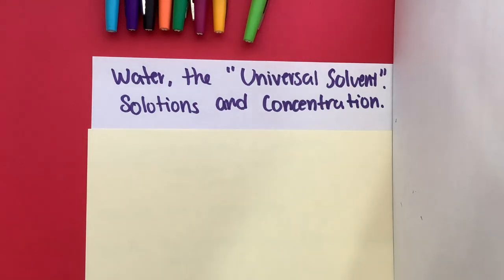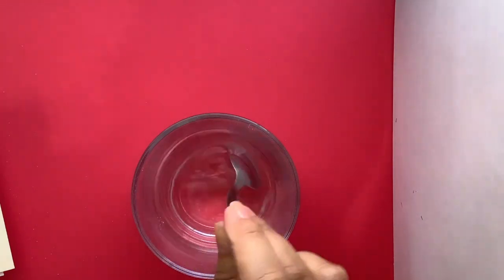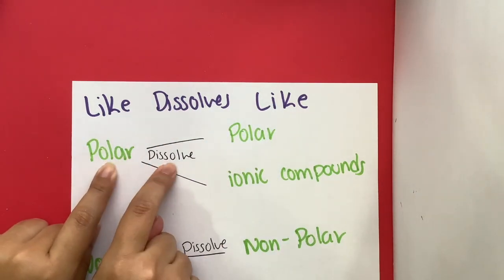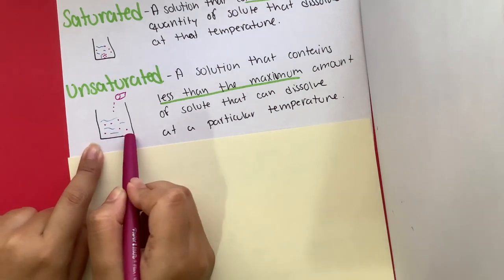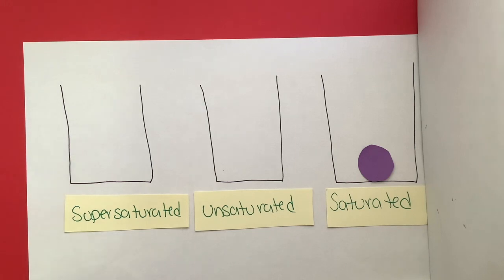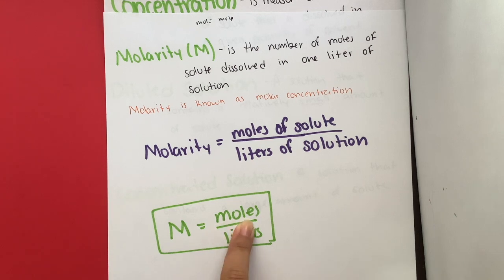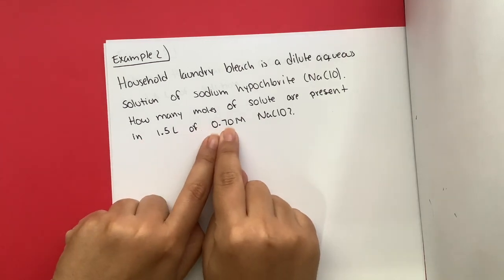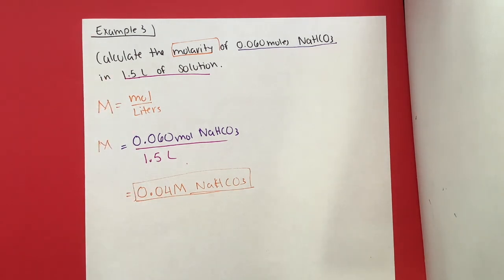Solution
This video is about Solution